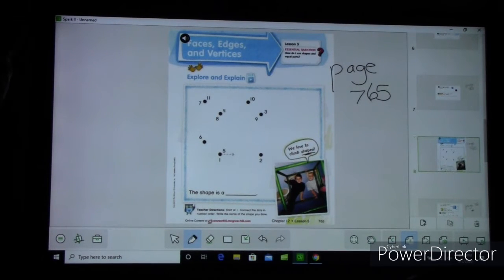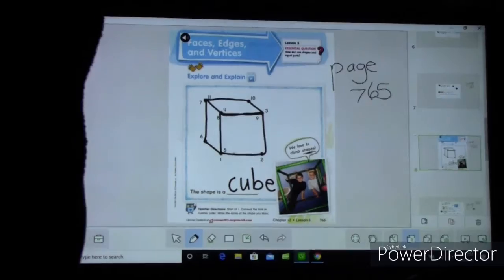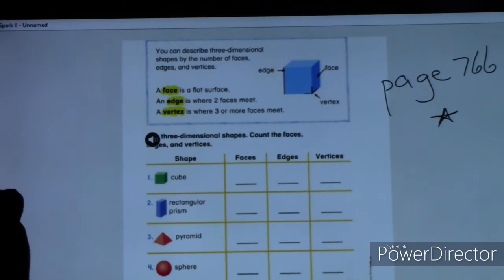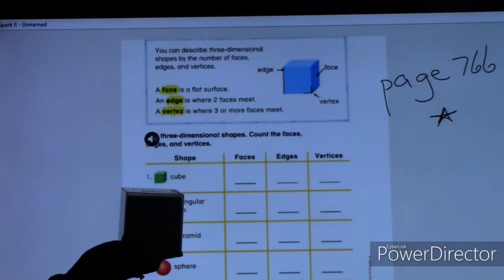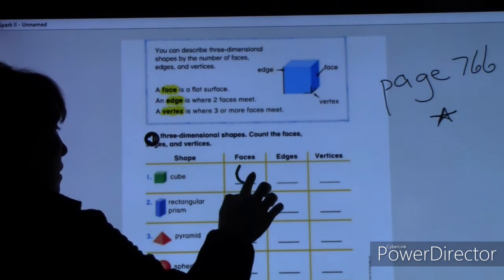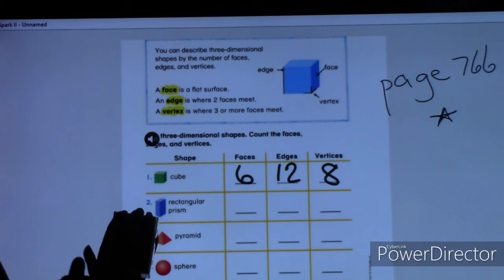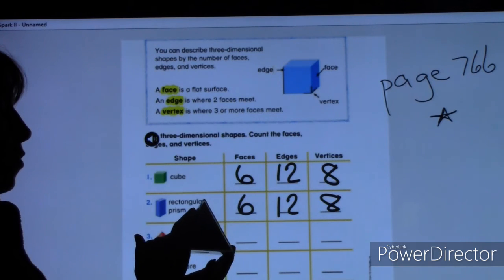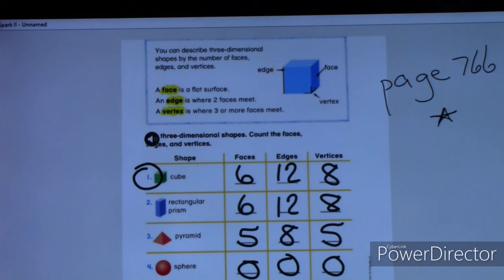3 dimensional shapes-faces, edges, vertices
counting faces, edges, and vertices